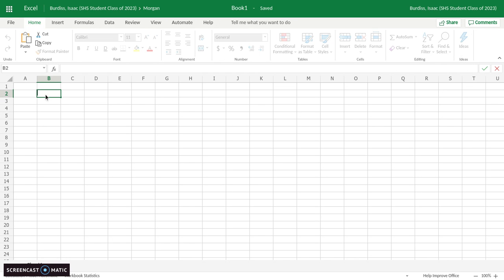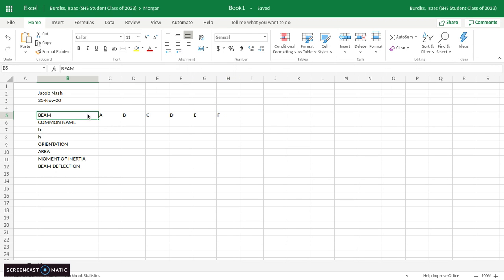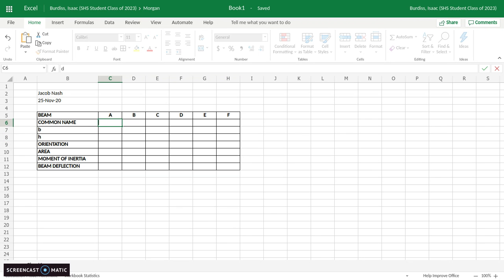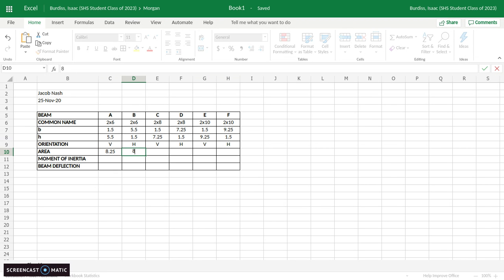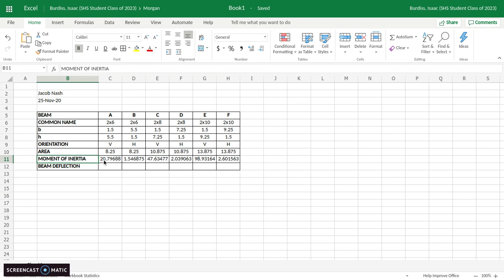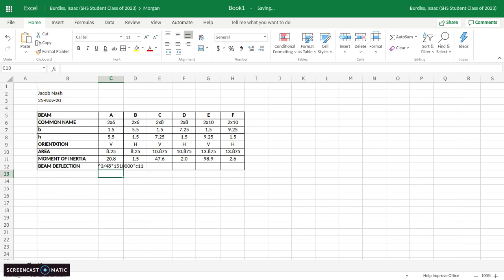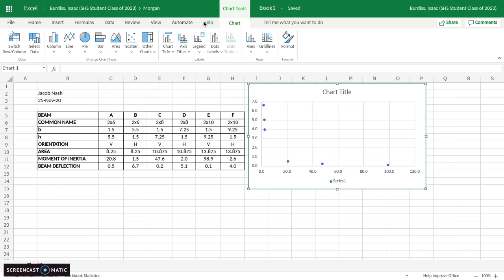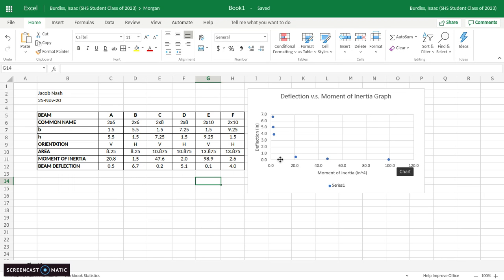JNEL POE: Unit 2.1 - Lesson 2: Conclusion Questions for Activity 2.1.2 using Excel